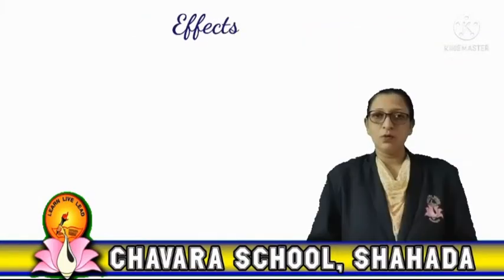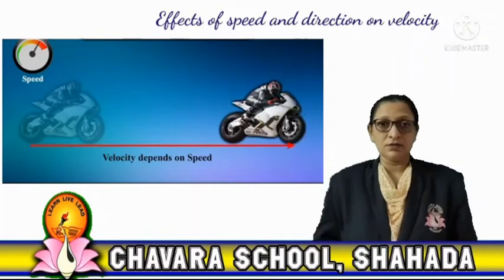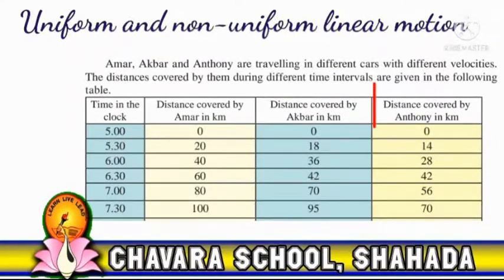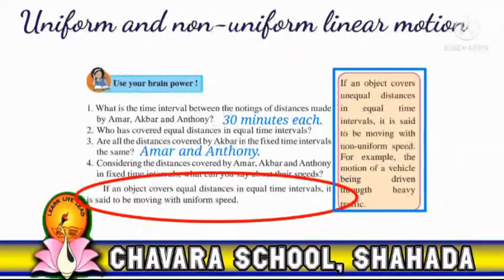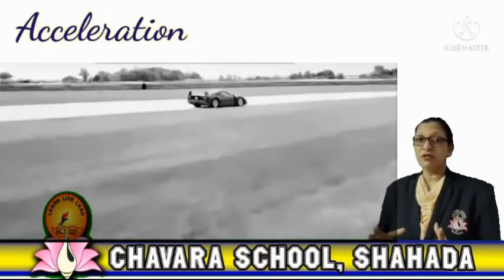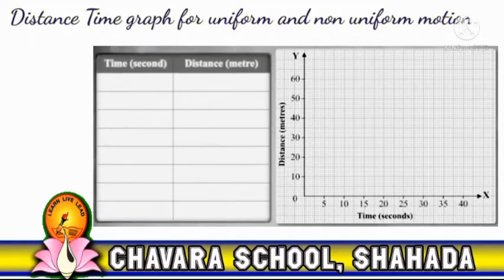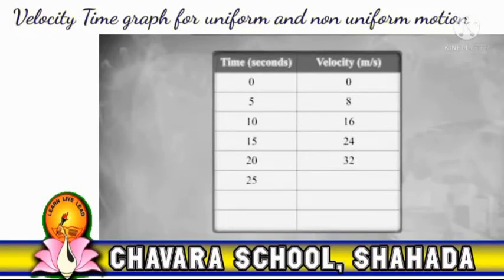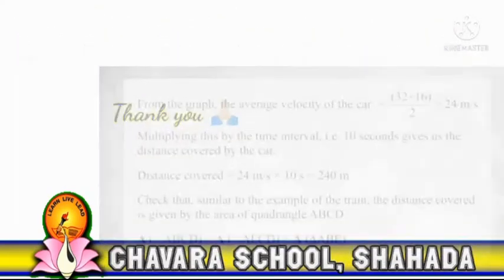9th - Science(1) - L. No. 1 Laws of motion (Part 2)